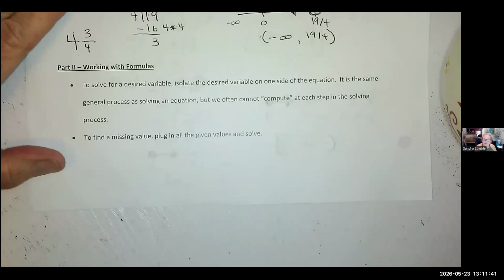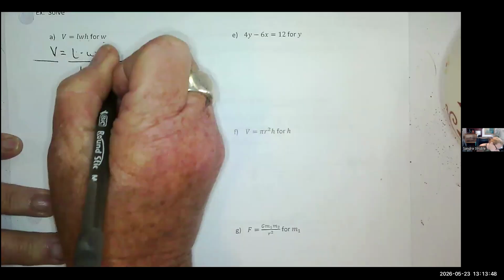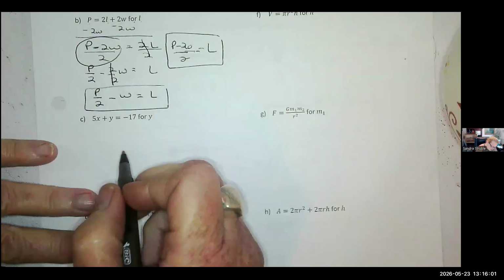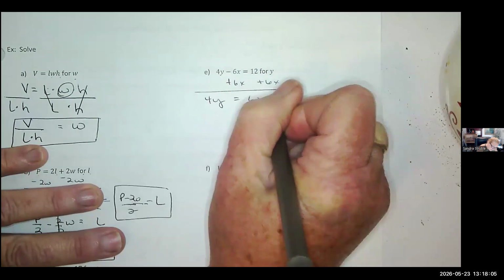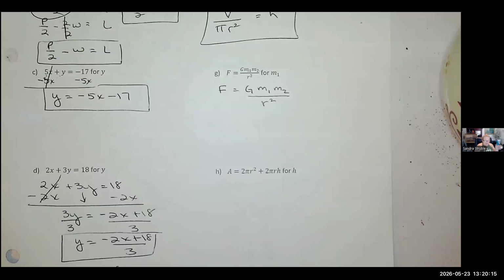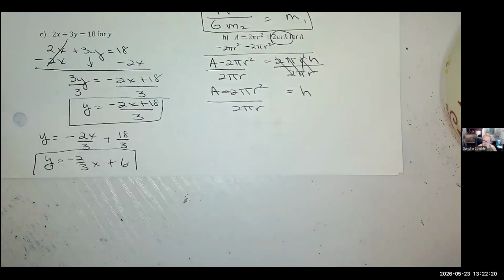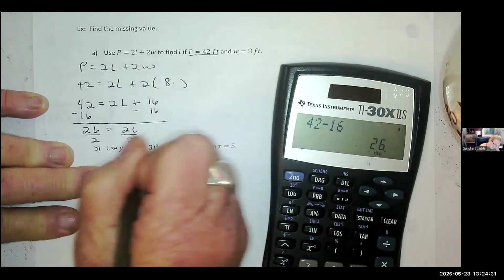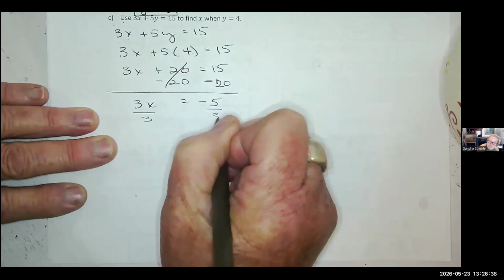Working with Formulas Part II